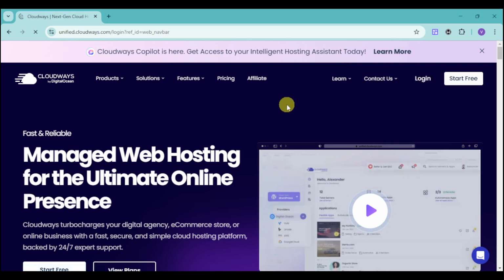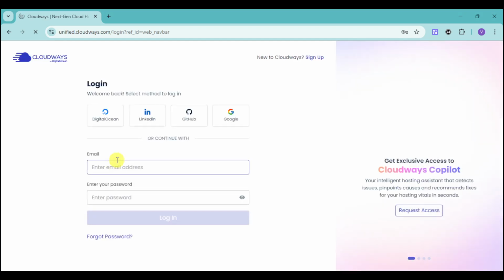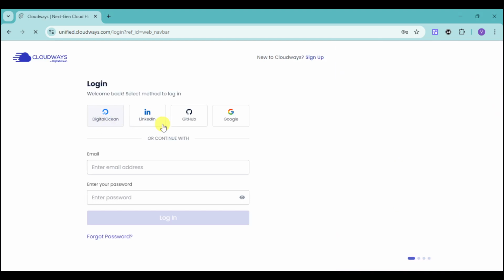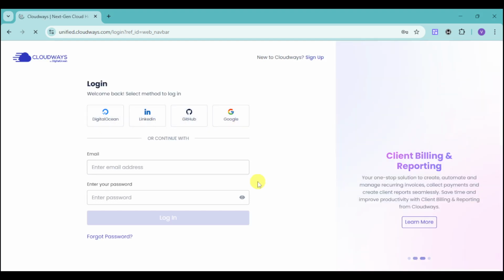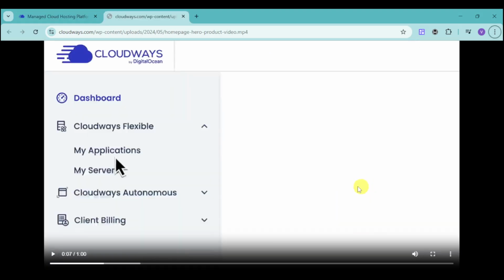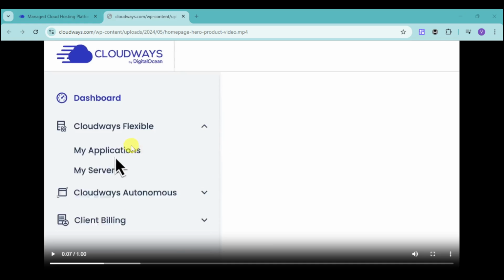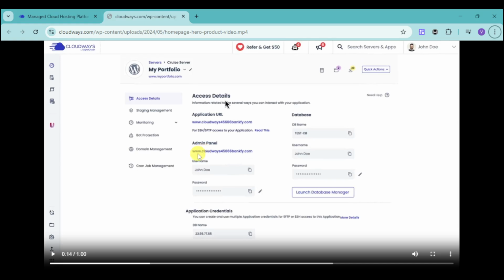How to Create a Subdomain in Cloudways (Best Method)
"Follow this best method tutorial to create a subdomain in Cloudways. Perfect for Cloudways users in 2025!

 0:00 Intro
 0:07 Start